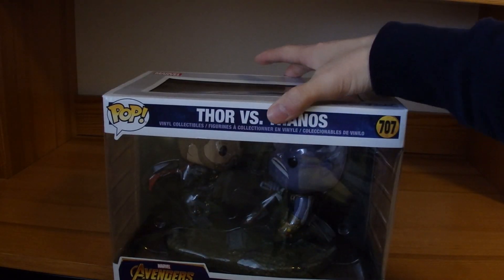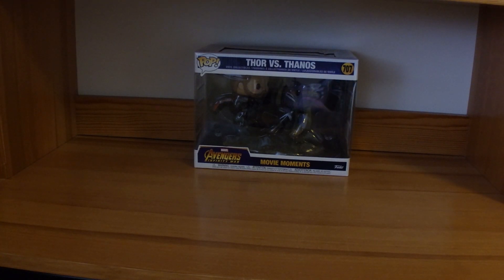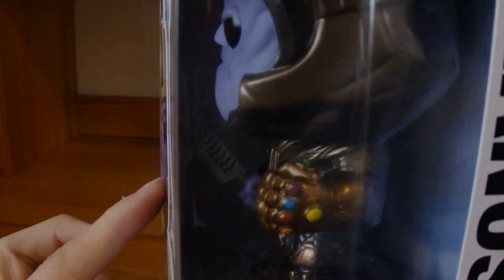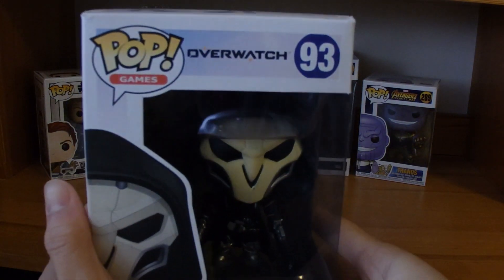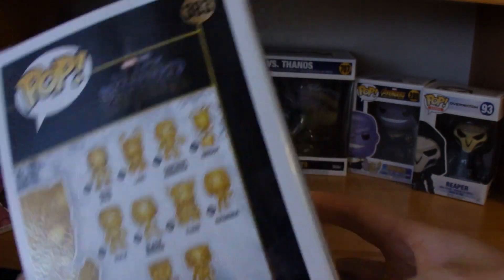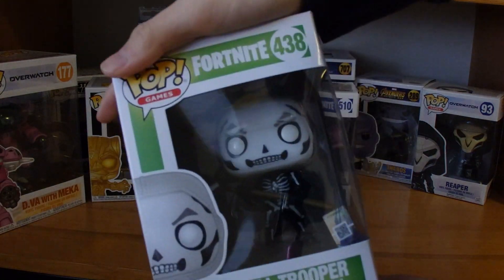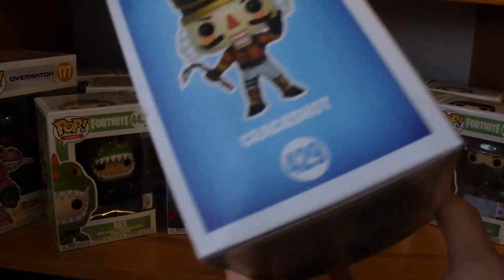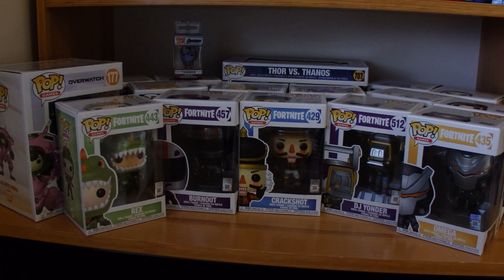my grand funko pop figure collection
This is my grand funko pop collection that i have been doing for a year now, here is what it looks like.